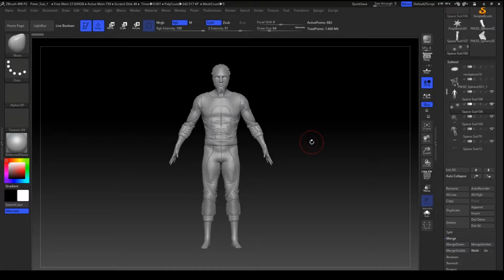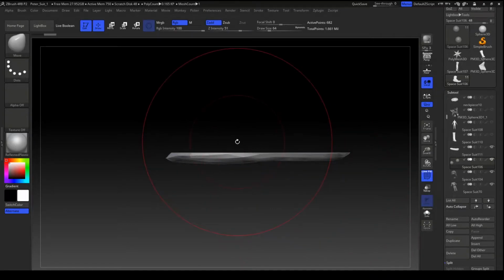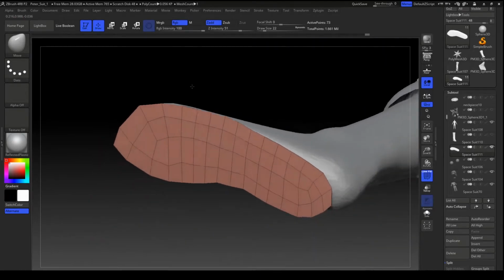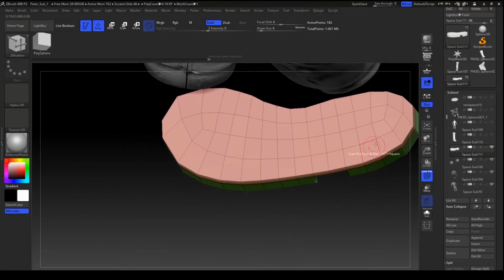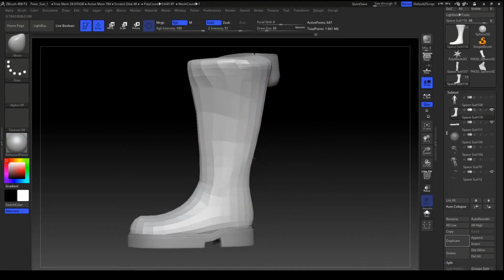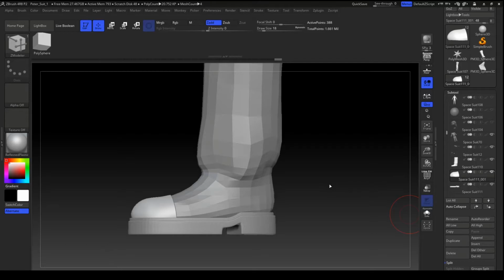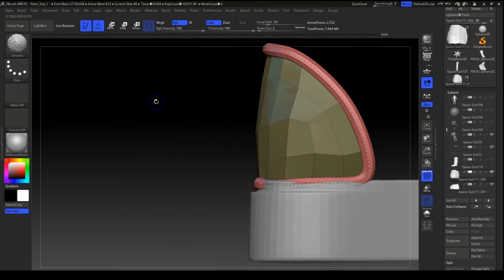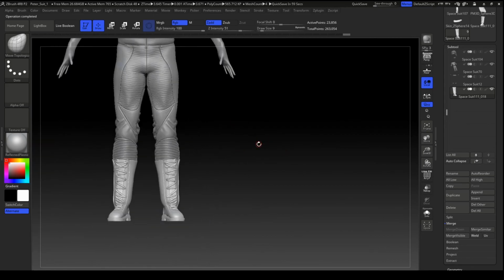Making the boots using ZModeler - 3D Game character modeling workflow #8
Making the boots using ZModeler